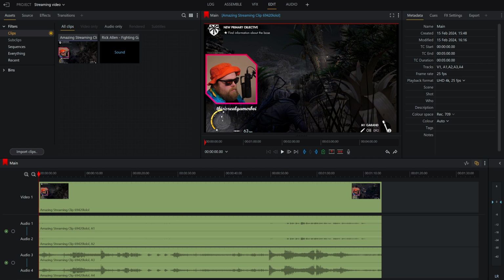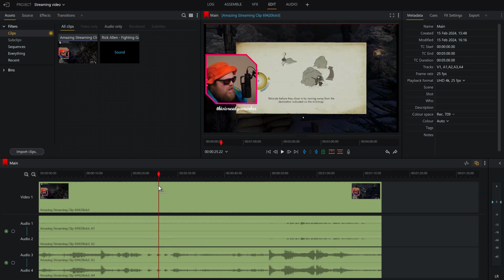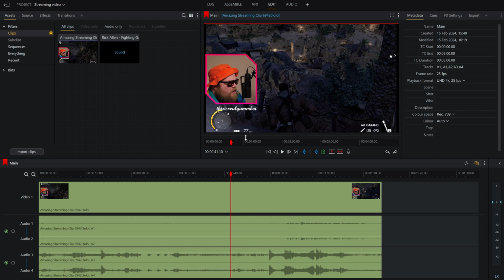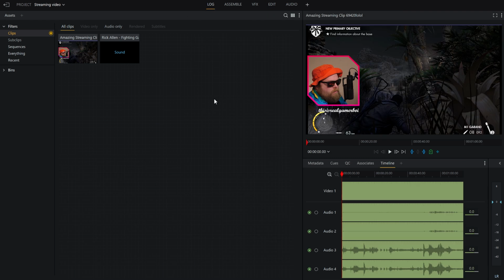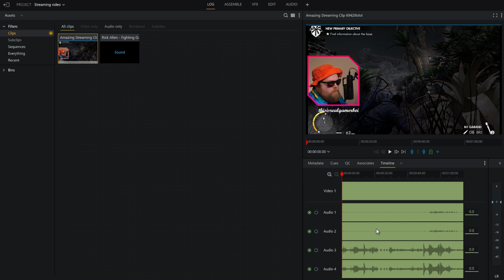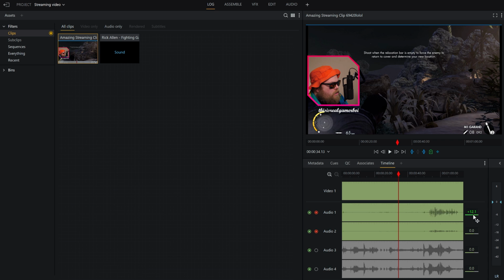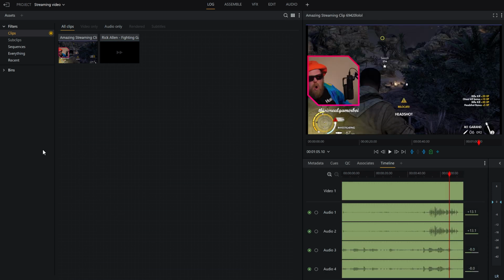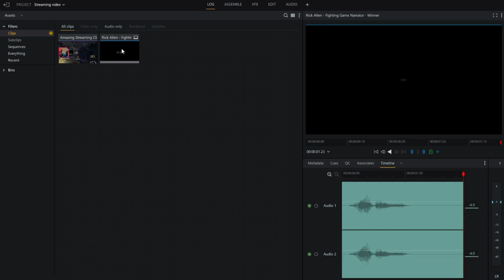Fix Your Footage Volume Levels! A Lightworks Tutorial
Welcome to our Lightworks tutorial series! Struggling with inconsistent audio levels in your captured footage? Wondering how to set the default volume so your clips have uniform sound across your project? Dive into this tutorial to find the solutions you need! Whether you're a beginner or an advanced user, our step-by-step guide will enhance your video editing skills.

and follow along with this tutorial!

🎥 Lightworks is renowned for its intuitive interface and powerful features, making it ideal for both personal and professional video editing.

🎬 About Lightworks:
At Lightworks, we are committed to inspiring, educating, and empowering video creators. With our focus on innovation and creativity, we aim to transform how you approach video editing.

✅ We Love Feedback:
Share your thoughts or questions in the comments below. Your feedback helps us create better content tailored to your needs.